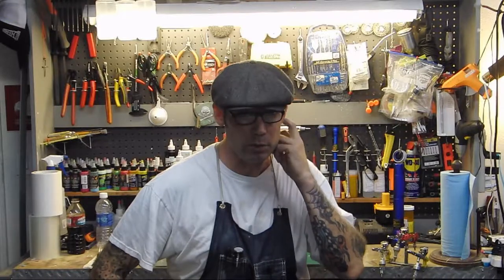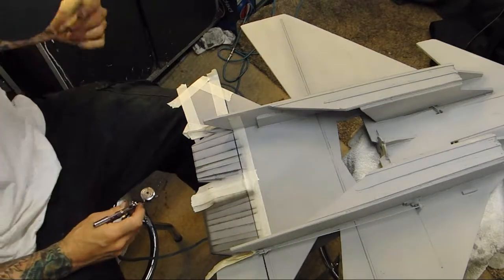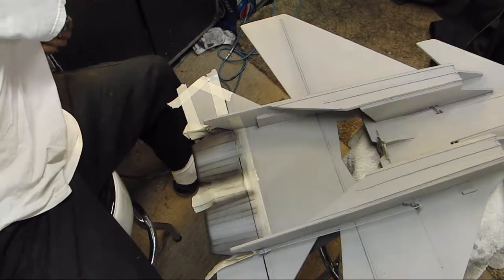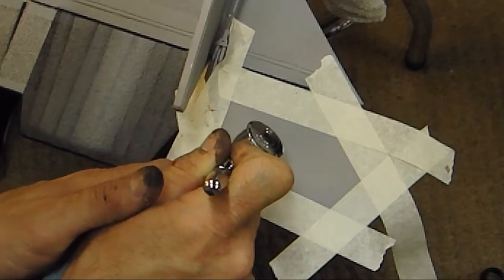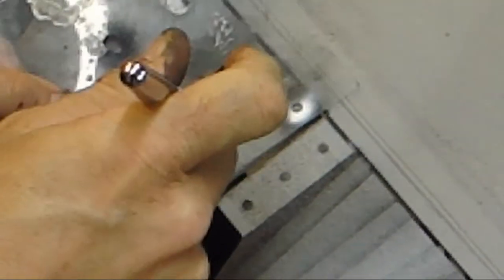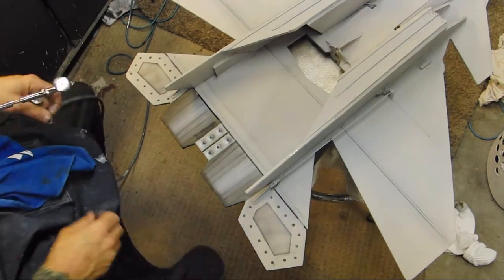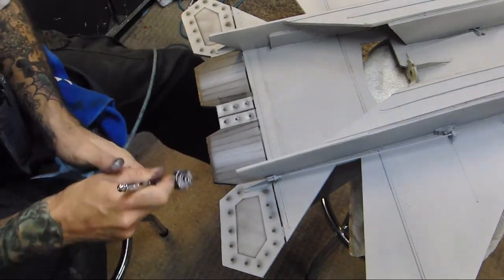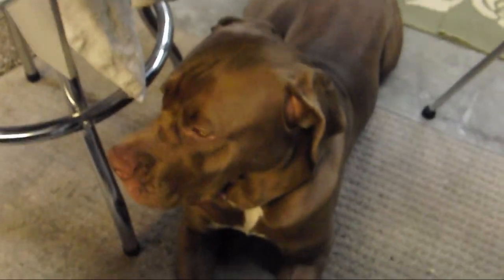How to airbrush RCPowers Nozzle and Rivets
Airbrushing the RCPowers Sukoi. Making the nozzles look cool and how to airbrush the riveted look.